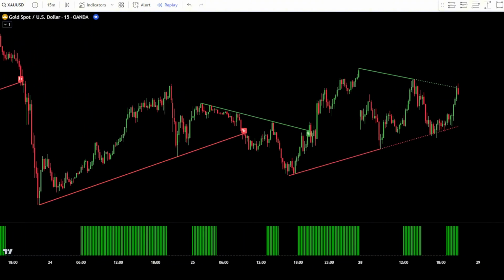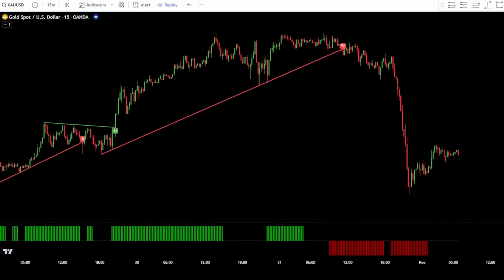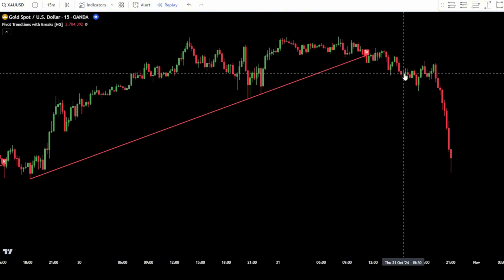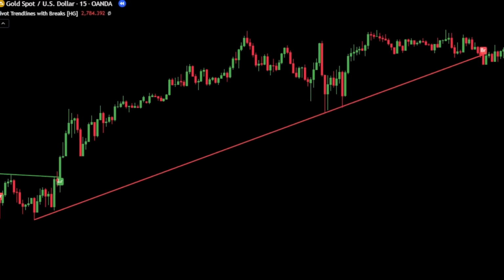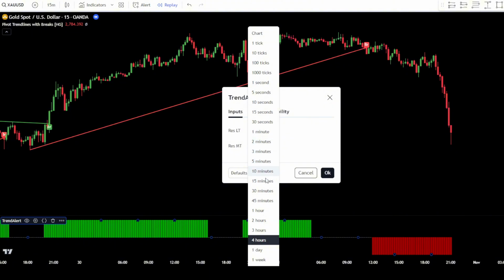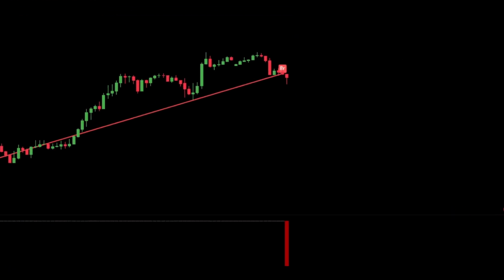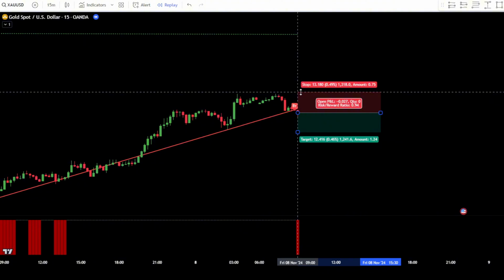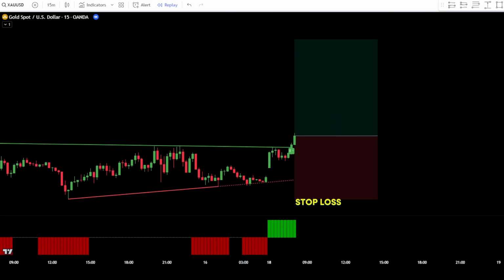Best Free Buy Sell Indicator Hack For Busy Traders - Breakout Trading Strategy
In this video, we will discuss a breakout trading strategy using the best free buy sell indicator hack for busy traders.
The breakout trading strategy we’re covering today is very easy to use and is perfect for all traders, including beginners.
In this example, we’ll apply this breakout trading strategy to scalping gold or scalping XAU/USD.
However, you can also use this breakout trading strategy on other assets like forex, crypto, stocks, and more.
The indicators used in this video are Pivot Trendlines with Breaks and Trend Alert.